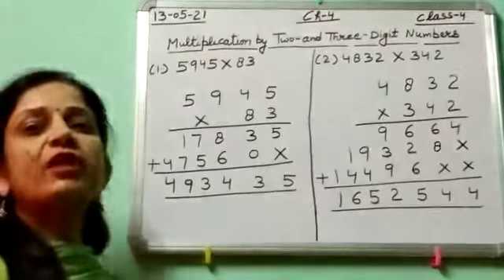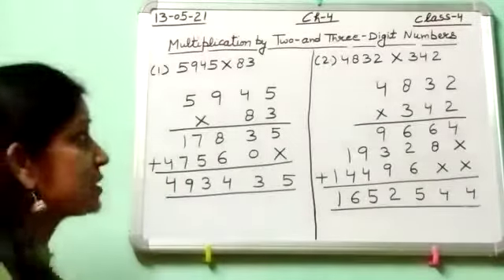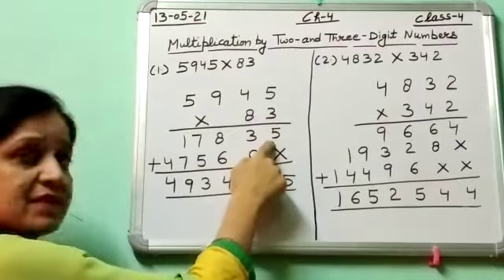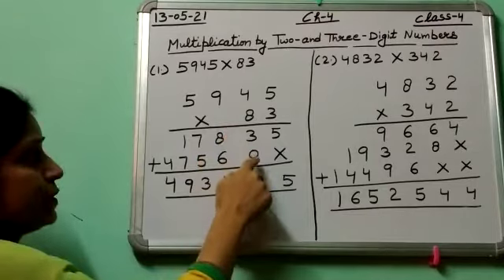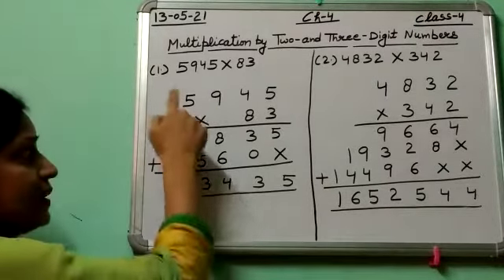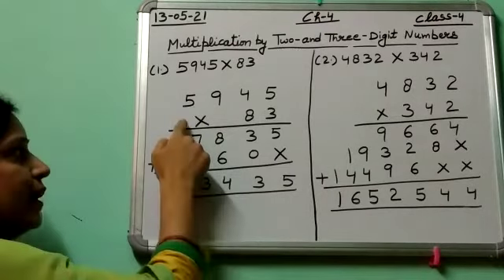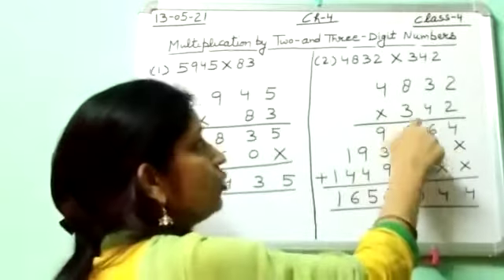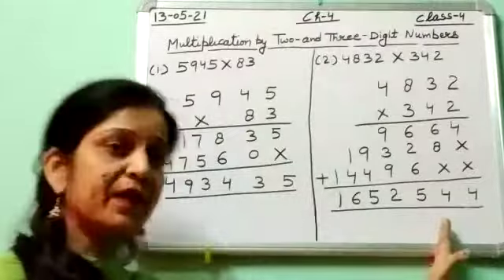Class 4-Chapter- 4-Multiplication by 2 and 3 digit number